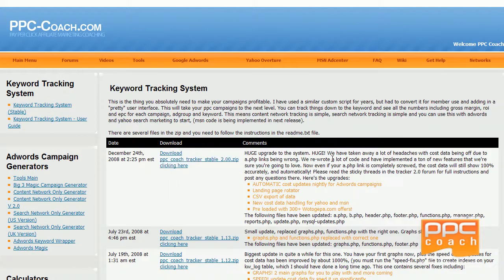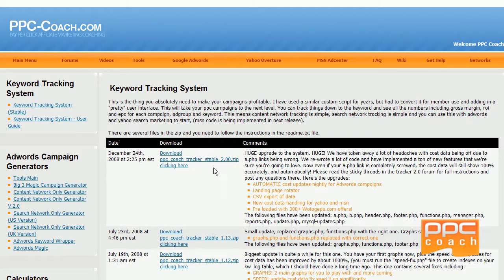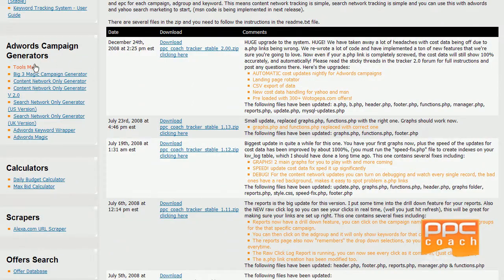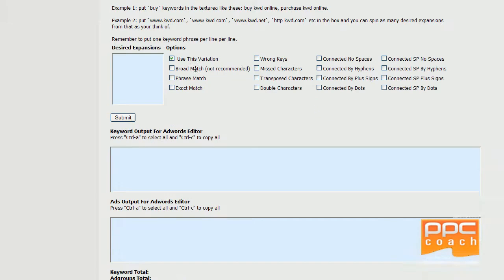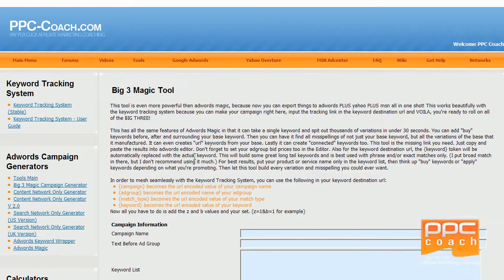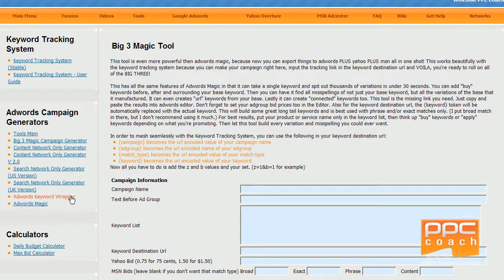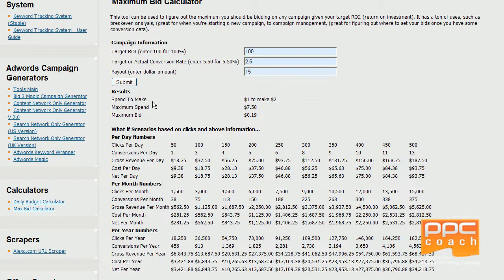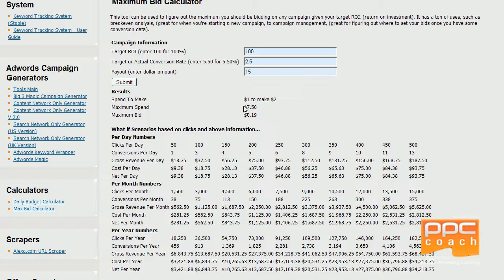PPC Coach New Tour Part 2 of 3